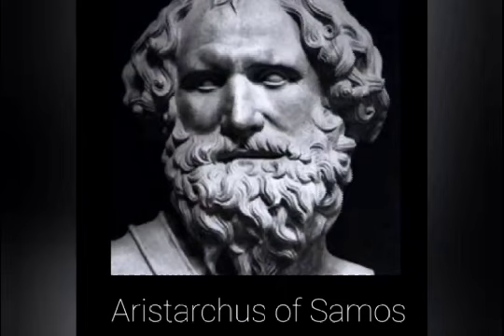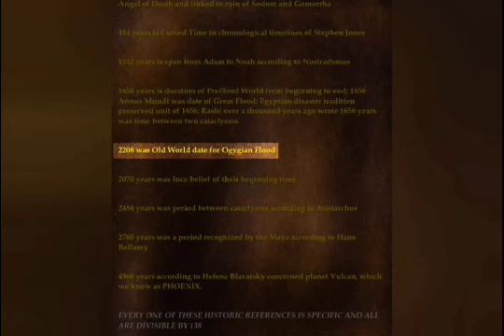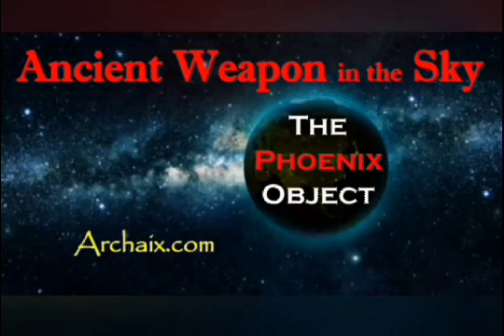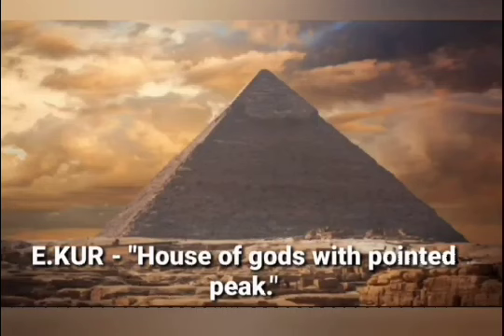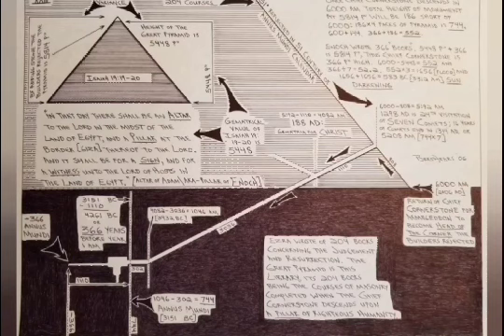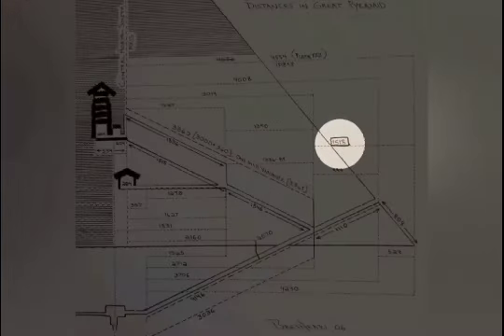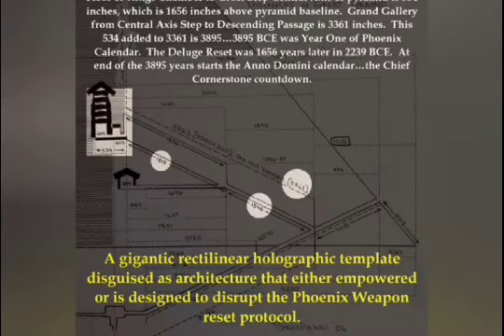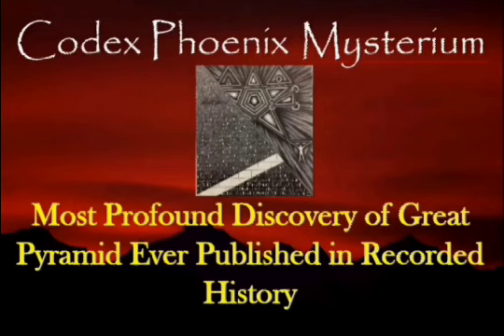Behind the Phoenix Gate: STOPPING THE DOOMSDAY RESET PROTOCOL 2040